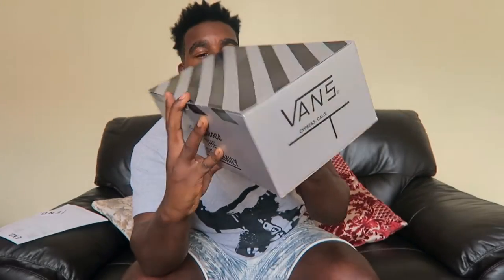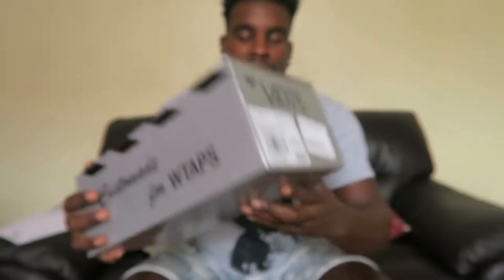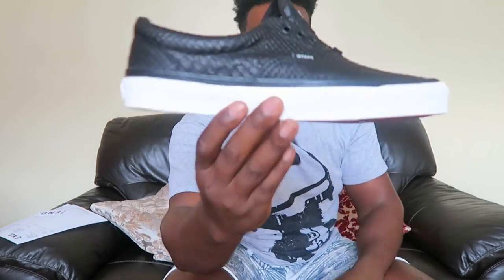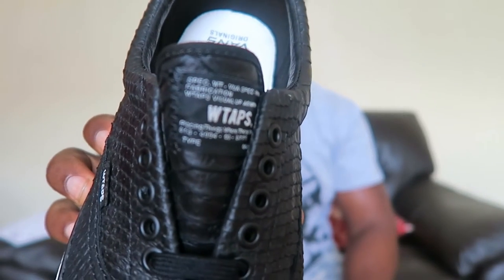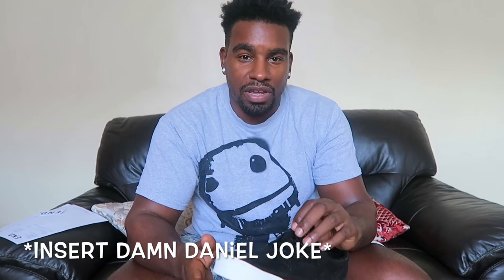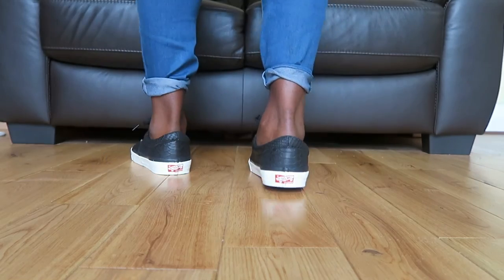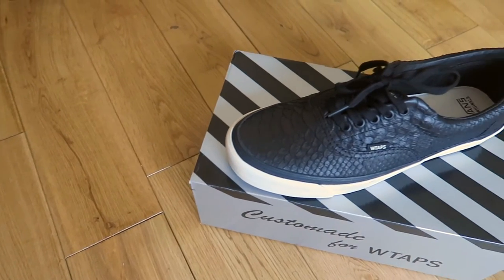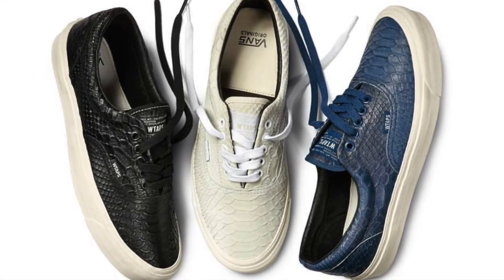Vans Vault x WTAPS | Anaconda Pack | Ash Bash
A very dope collab between Vans and the Japanese brand WTAPS.

I'M WEARING:

Top - little BIG Planet
Bottom - HM Shorts